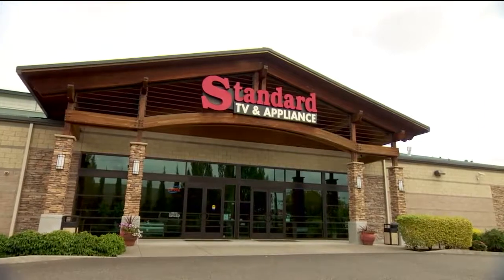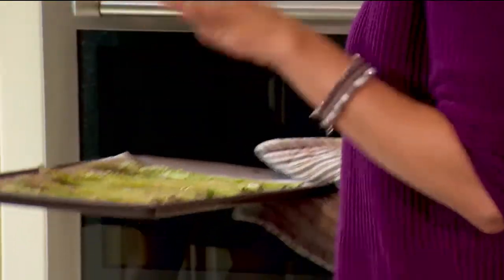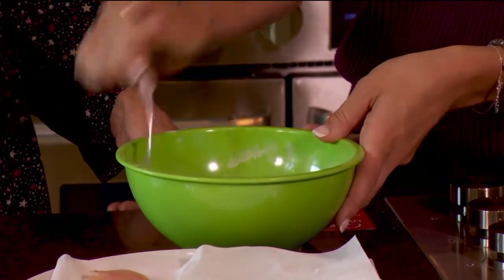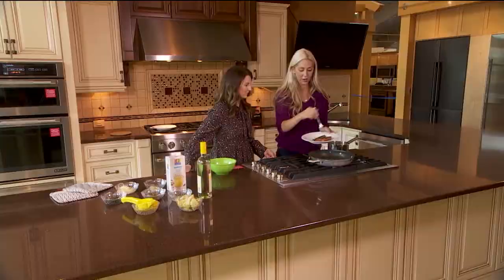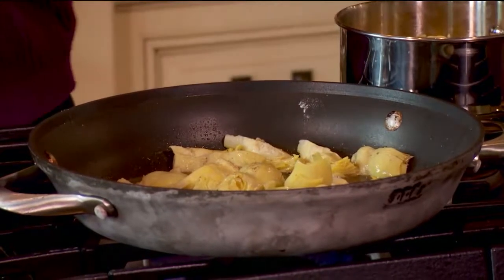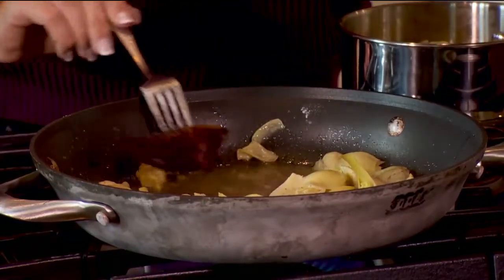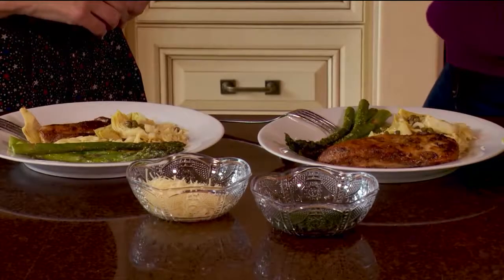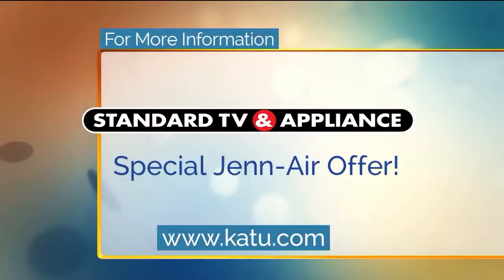How To Make Chicken Piccata - AM Northwest - Standard TV & Appliance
AM Northwest's Tammy Hernandez and Table To Soul's Tiffany Kent show you how to make chicken piccata with artichoke, garlic, lemon, and a side of asparagus. Cooked using JennAir appliances. To find out how to get up to $2,000 in instant credit towards additional JennAir appliances, follow this link...